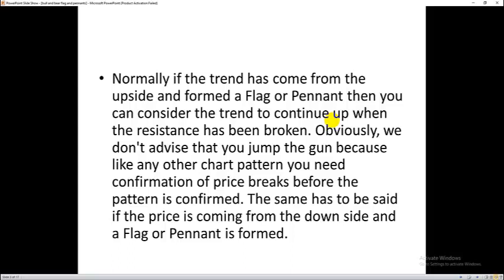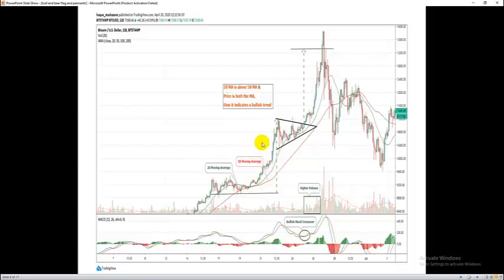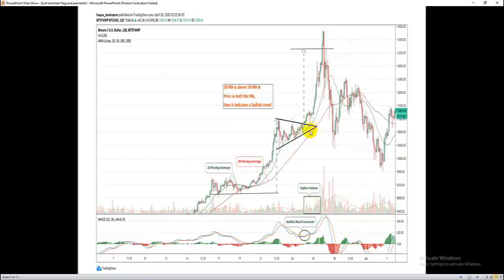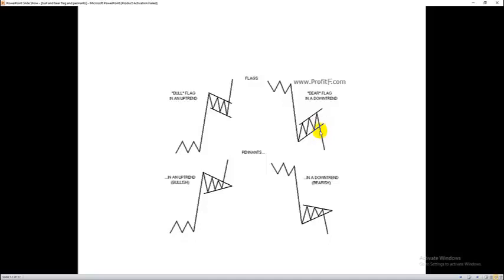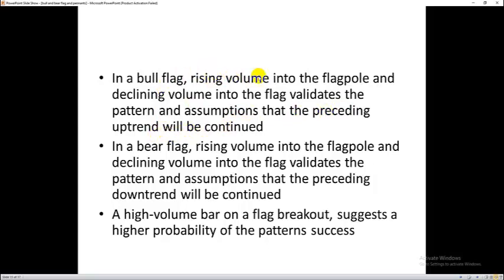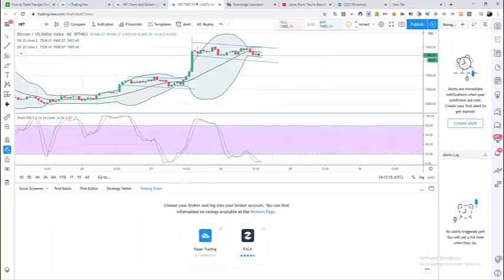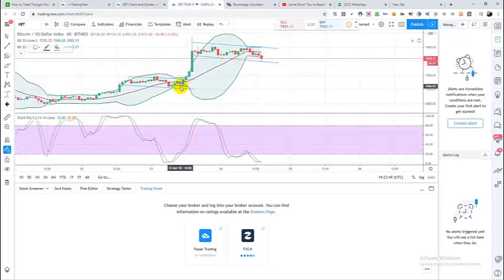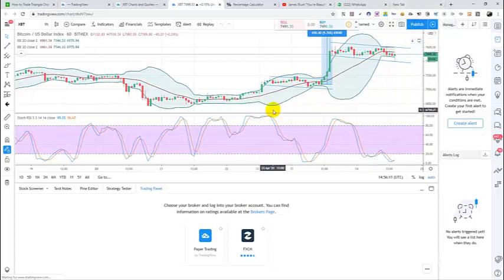Bullish and bearish Flag/ pennant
In todays video, you will learn how to spot bullish and bearish flags as well as bullish and bearish pennants and most importantly, how to use them in making profitable trades

Skype: kennix.joe